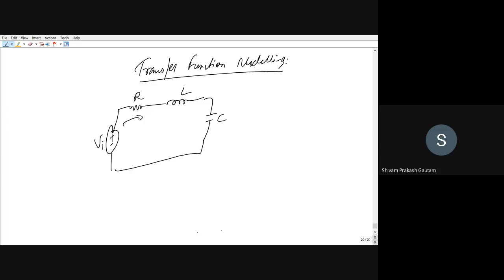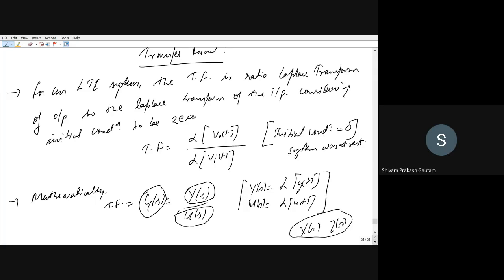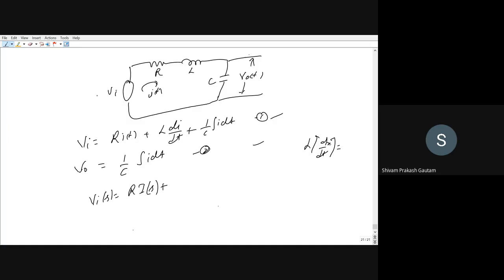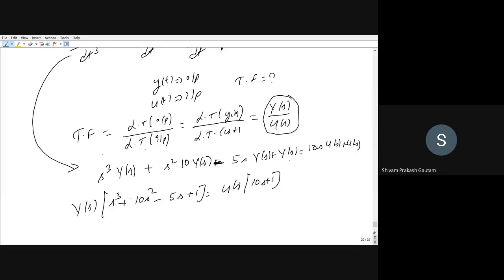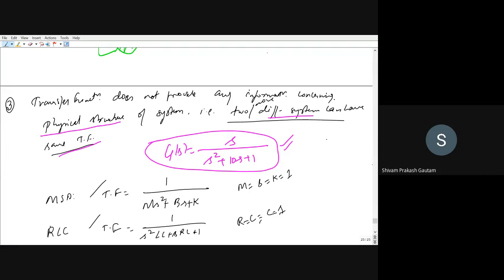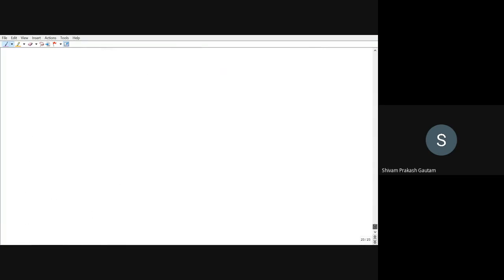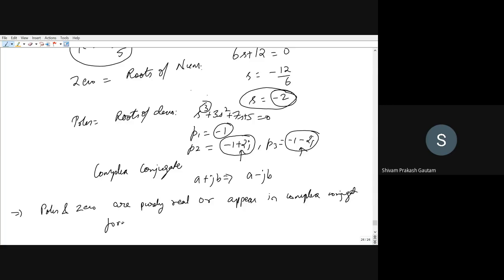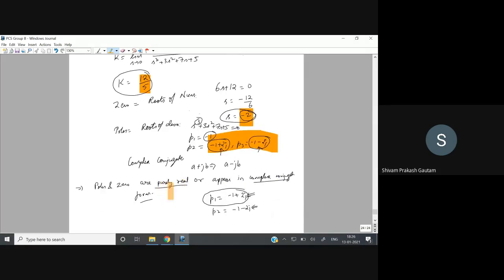Transfer Function Modelling